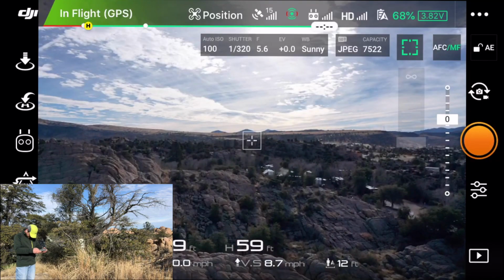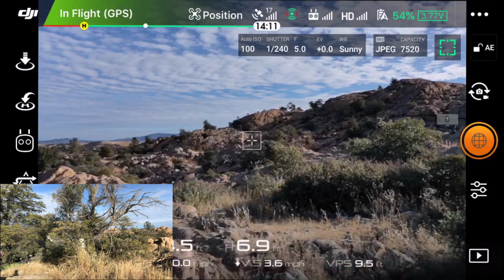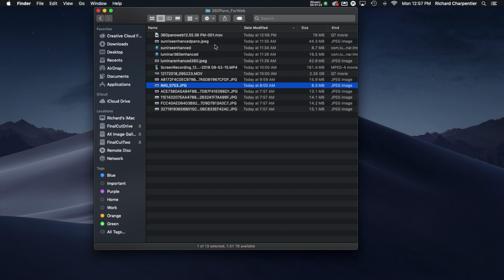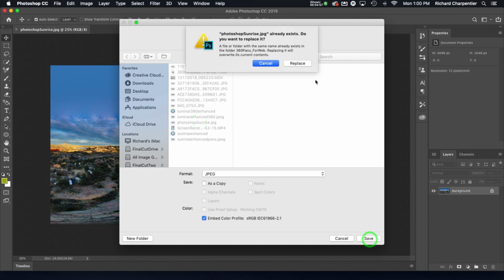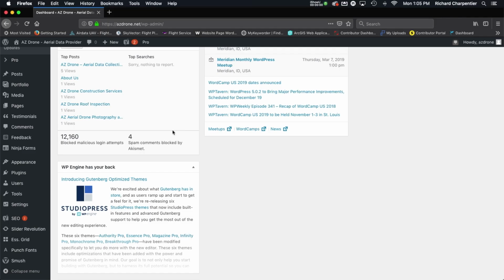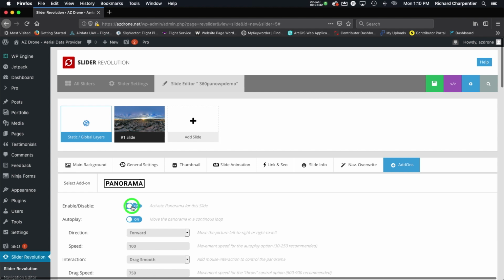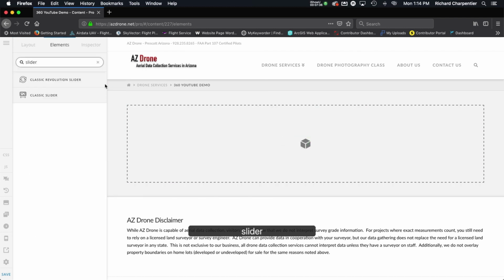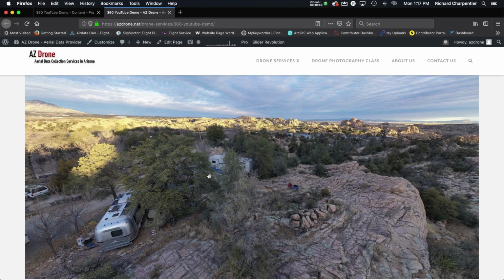Embed a DJI Mavic 2 Pro 360 Pano on a Wordpress Website - Start to finish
Recently I shared a video here about using 360 Panos for different types of clients.  Today I'm following up on that video, sharing the full process for shooting the pano with the DJI Mavic 2 Pro, the Go4 App, and setting the pano up for use on a Wordpress Website.  You'll see the whole process in today's video.

Thanks to everyone who reached out and asked to see more after the last video about 360 Panoramas.  Glad to know the video was helpful, and I hope this one is as well!

Need help finding the right 360 Panoramic plugin for Wordpress?  I can tell you that Slider Revolution and Pano Press work well from personal experience.  But here's a list of a few others